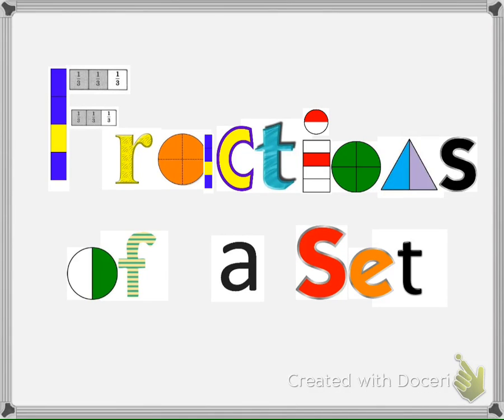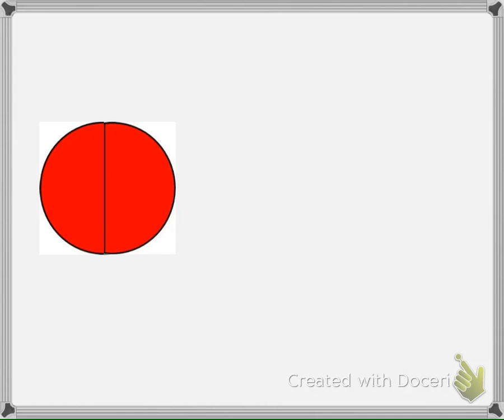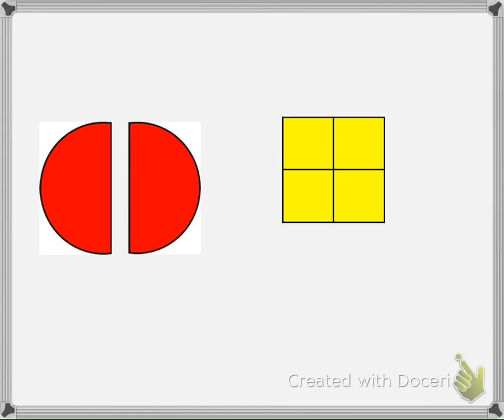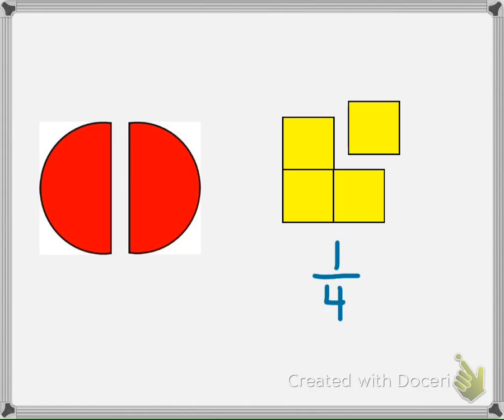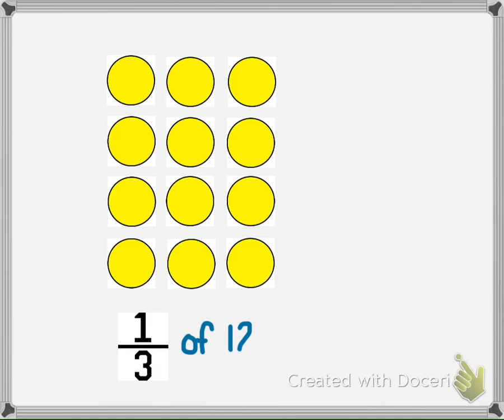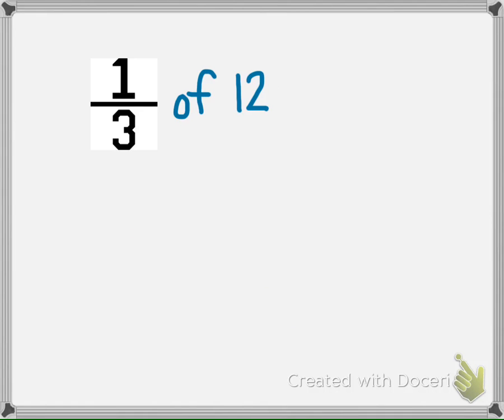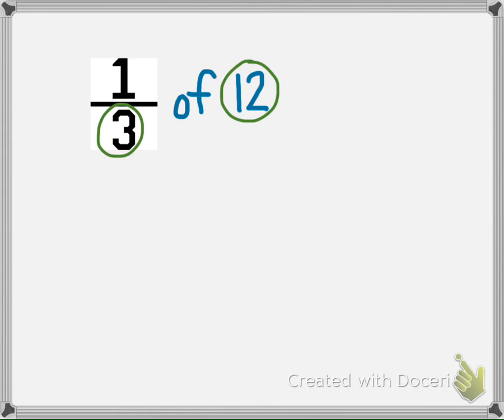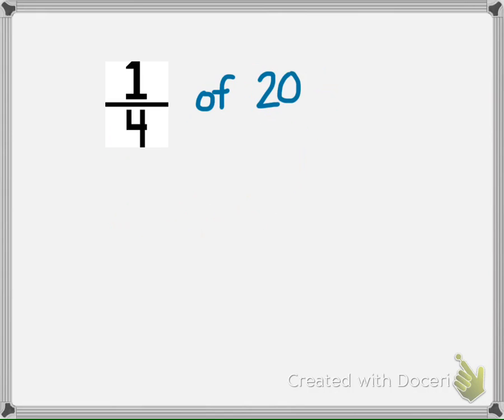Fractions of a Group